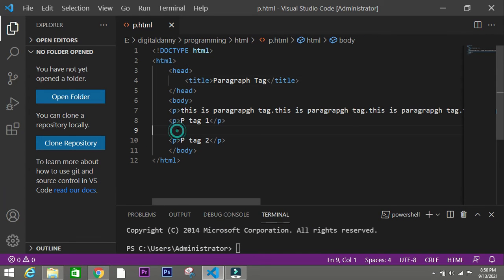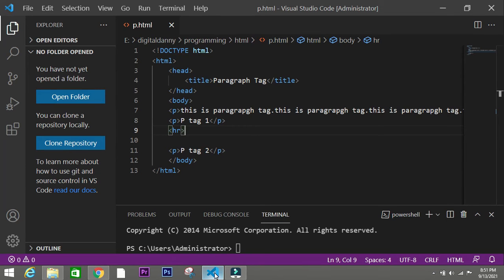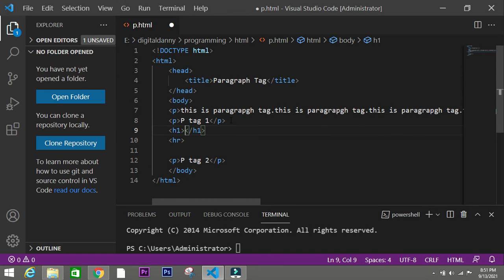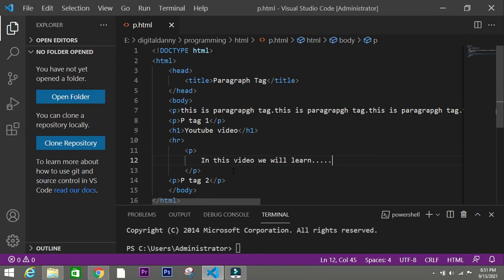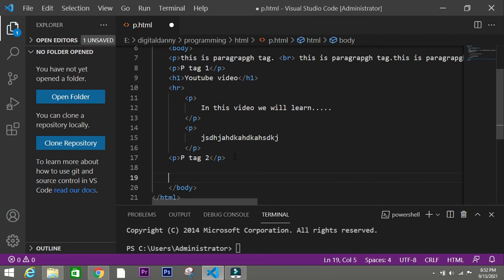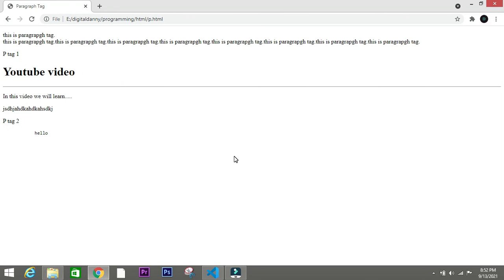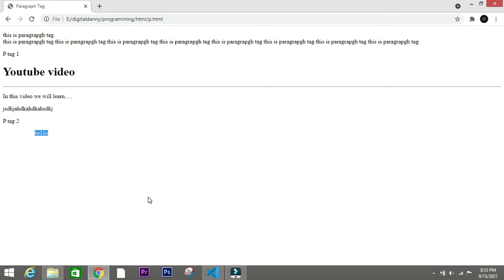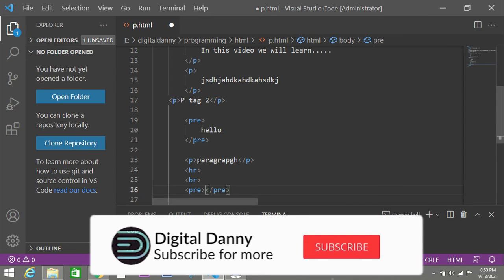#06 - P ( PARAGRAPH ) TAG | EASY HTML Tutorial By Digital Danny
Hello Guys,

In this course, we will be learning what is HTML and P ( Paragraph ) tag in HTML.

We will learn web design and web development. So this video is part of that course itself.

Free Consultation for Websites/Digital Marketing/Mobiles Apps/Graphic Design etc.